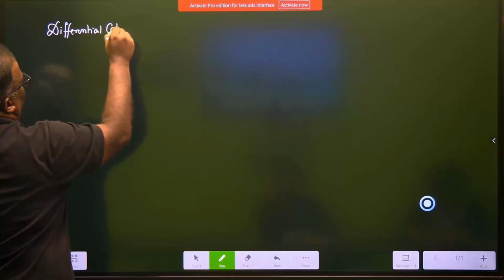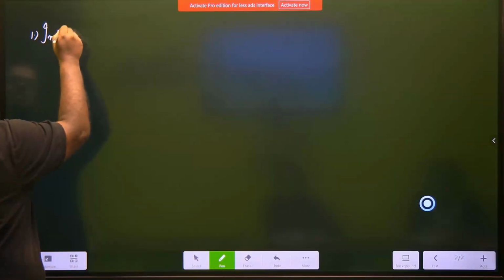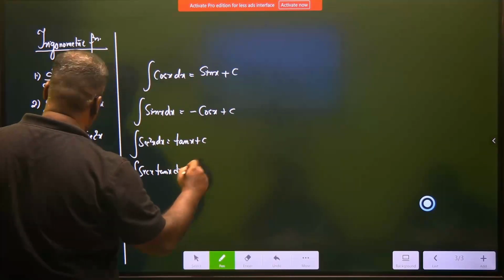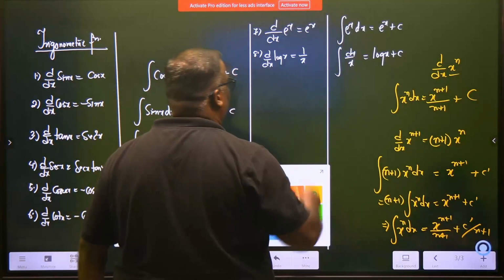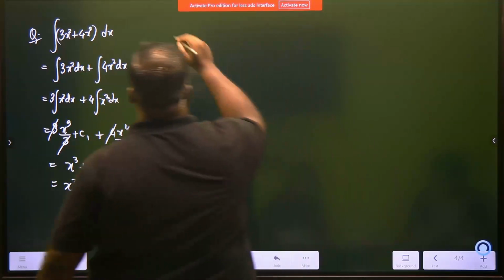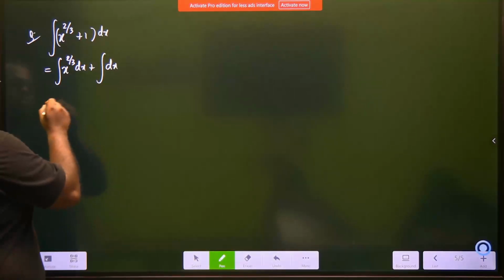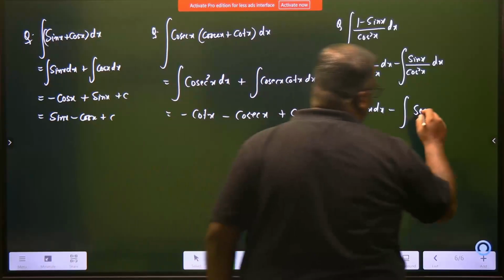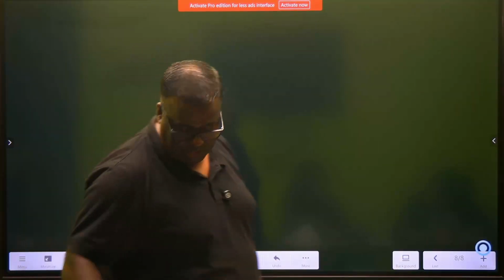Indefinite Integral I Lesson 1 I CBSE I G12 I AY 2026-27 I